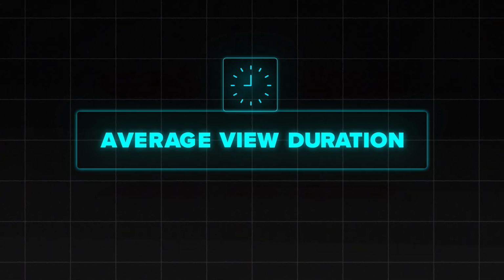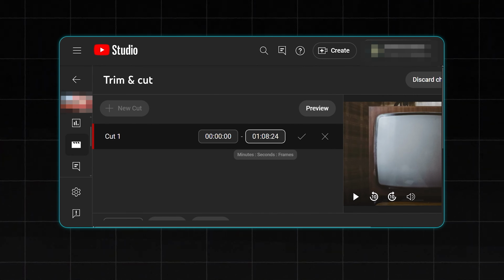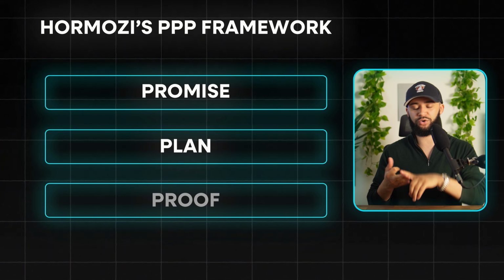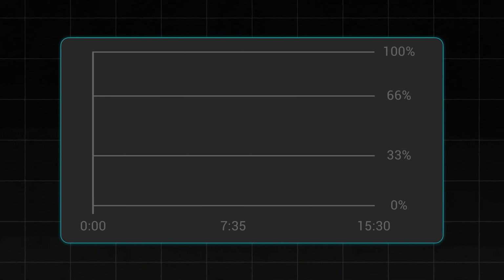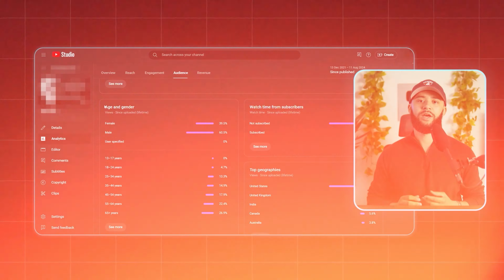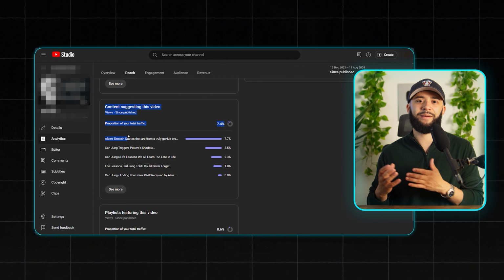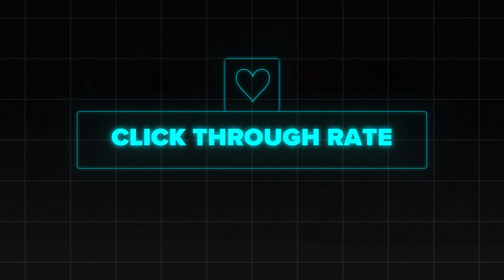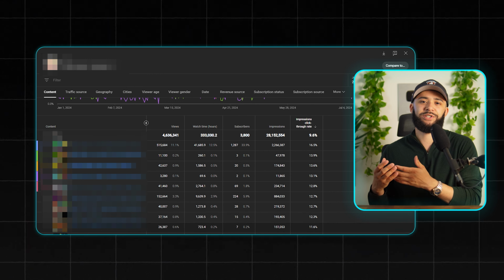How to ACTUALLY Fix Your YouTube Channel WITHOUT Posting New videos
Work with me to get your YouTube channel monetized within 60 days (client average: 23 days):
1-1 Coaching Whether you are doing YouTube Automation or a personal YouTube channel, low views on YouTube is a common issue, BUT how to fix low views can be simple and you don't even have to post any new videos.

Timestamps:
00:00 - how to grow a faceless youtube channel
00:29 - How to FIX low Average View duration
03:08 - How to get lots of Impressions on youtube videos
04:47 - How to FIX Bad Clickthrough rate
06:16 - How to BOOST Engagement (Comments)
07:18 - I have tried everything and nothing works?! DO THIS THEN.

Age 19: Launched 1st channel and hit 3m monthly views in 4 months
Age 20: launched 2/3rd channel
Age 21: Sold a YT channel for mid 5 figures
Age 22: scaled 5+ channels and hit $24k PROFIT per month
Age 22: started working in investment banking
Today: I help creators and entrepreneurs scale their YouTube channels

One of my channels you can check:
- Chinami